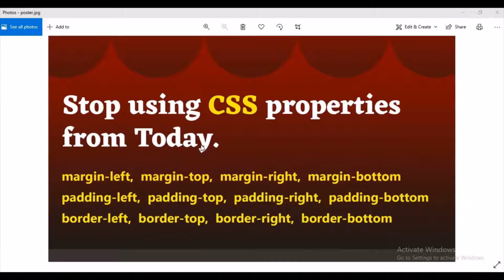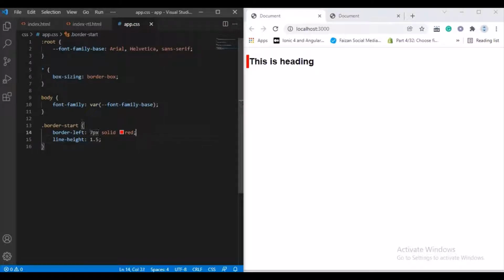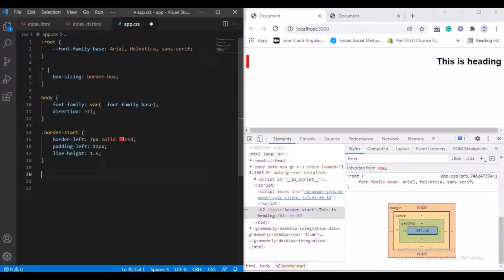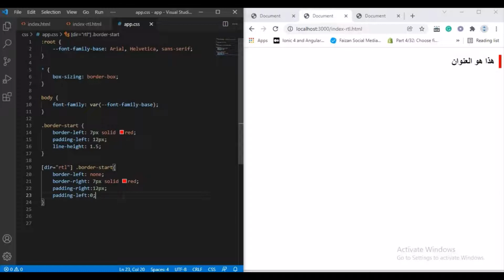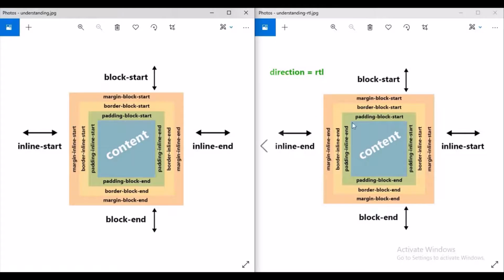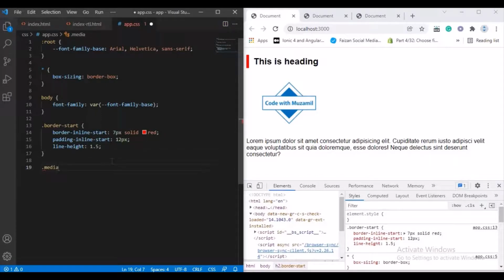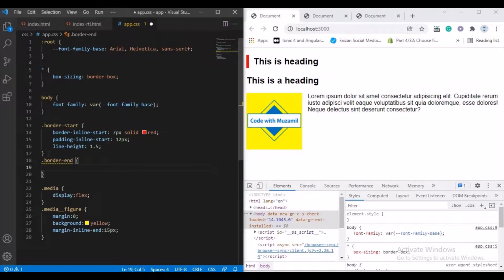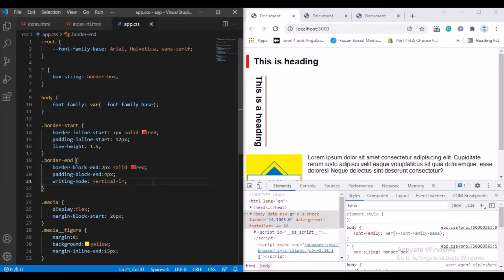Write better CSS using logical properties | Learn new CSS properties